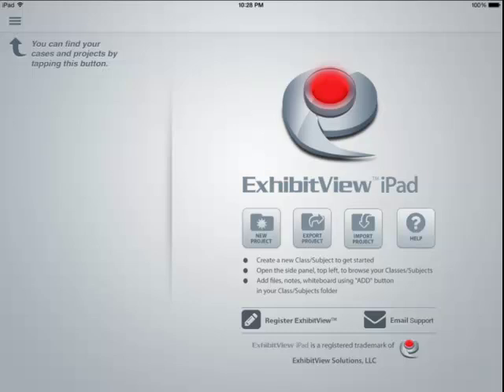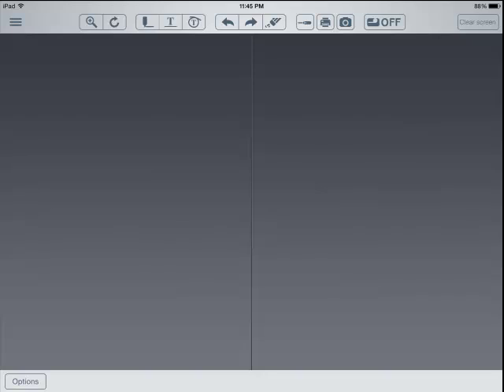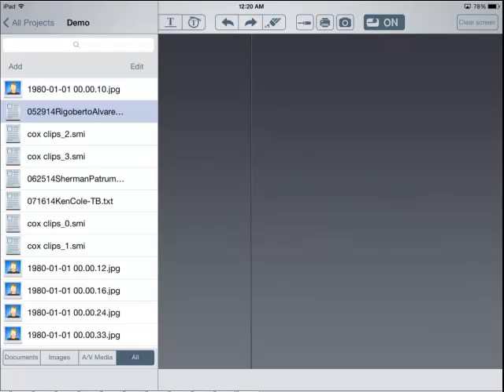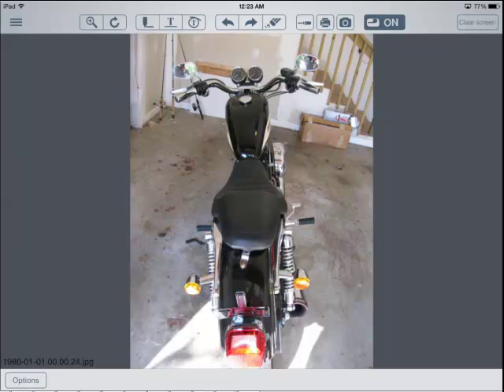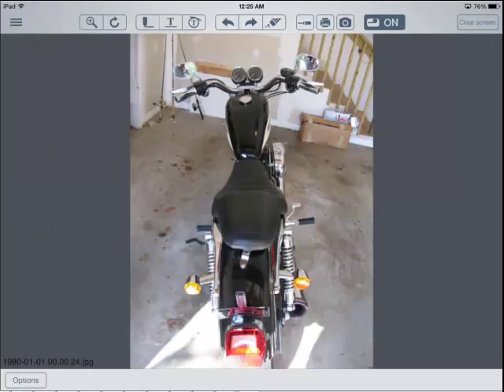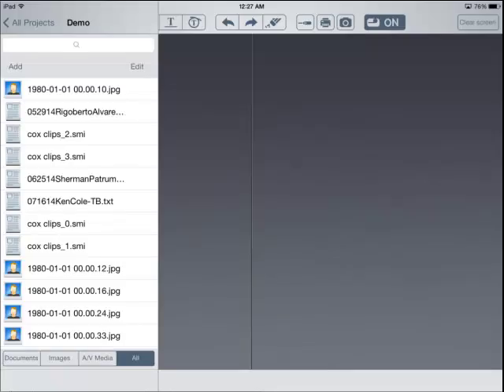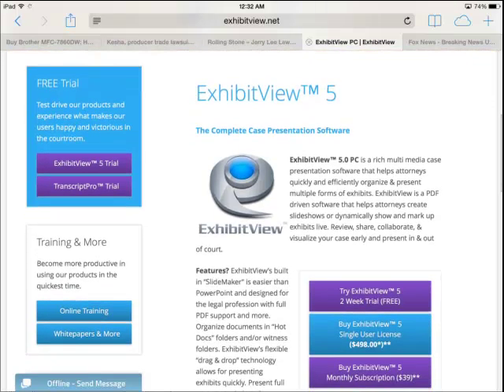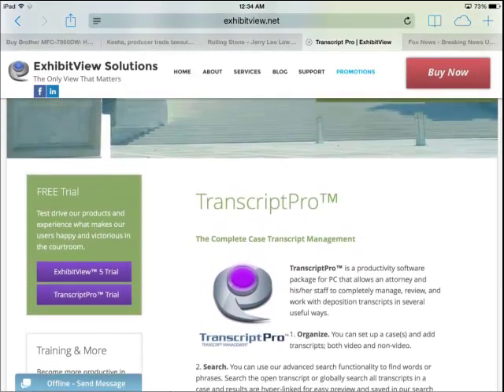ExhibitView iPad 5 demo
Watch a demo outlining the standard and new features of our powerful app. This all new version 5 has been optimized for the new iOS and the iPad mini's limited screen real estate. Walk through the screen, icons and tool helping you become familiar with the software quickly.